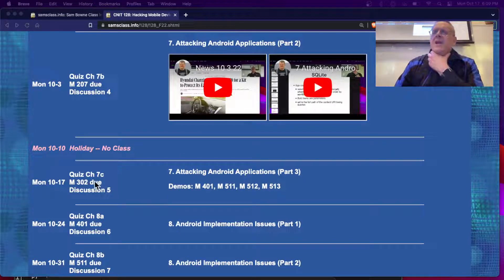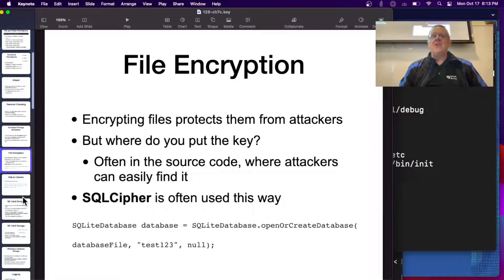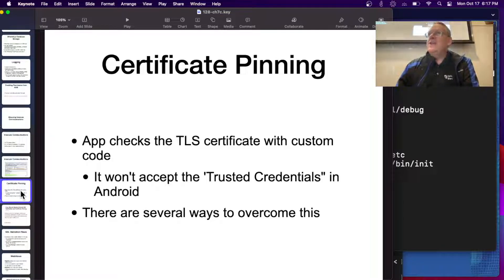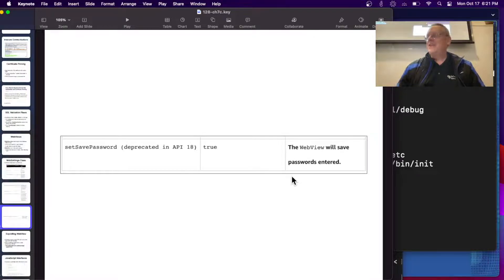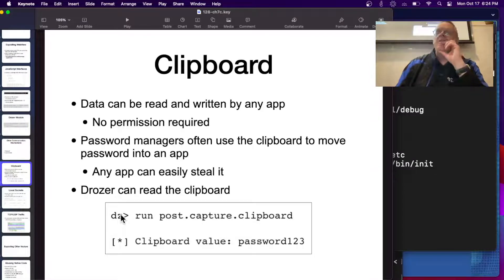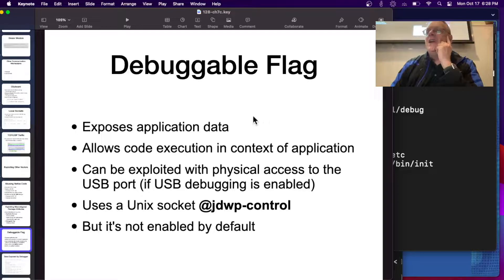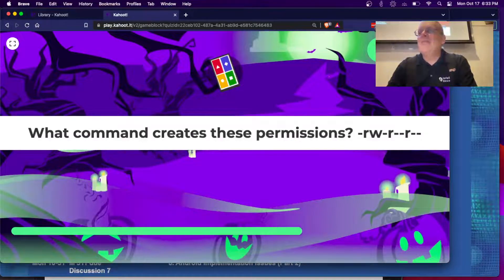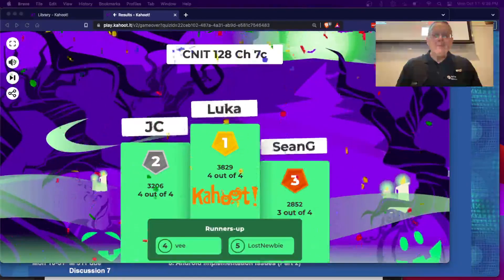7 Attacking Android Applications (Part 3)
A lecture for a college class on Hacking Mobile Devices.